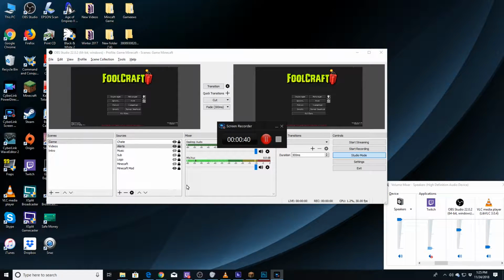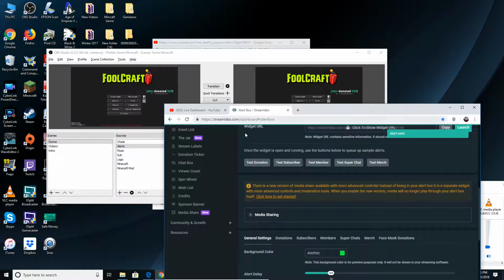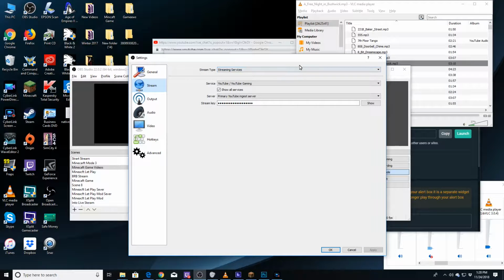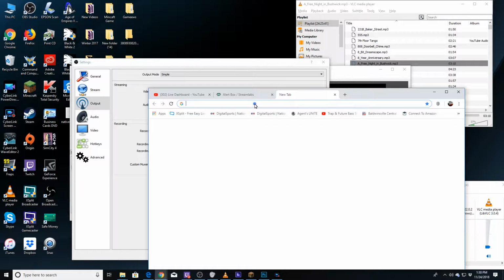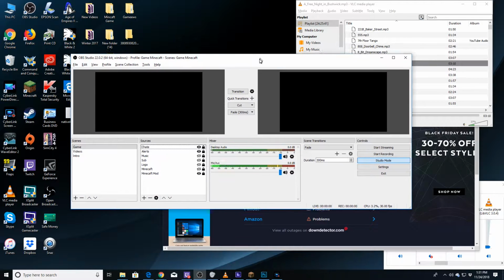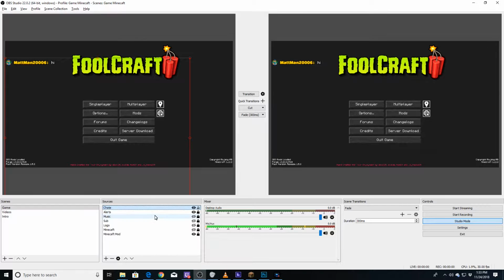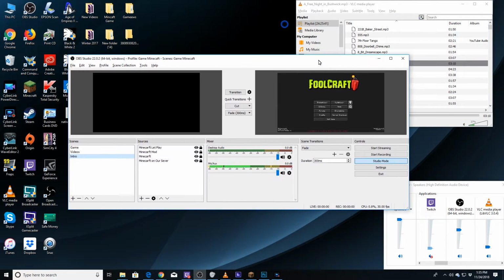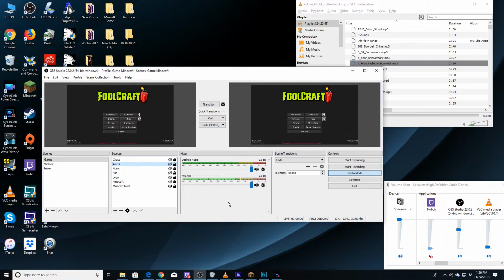Update on Setup OBS Studio